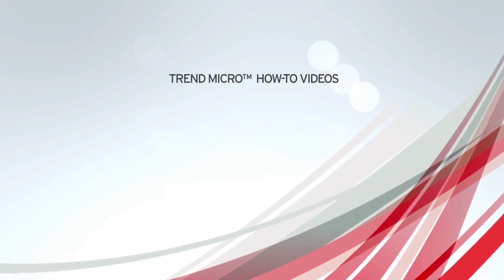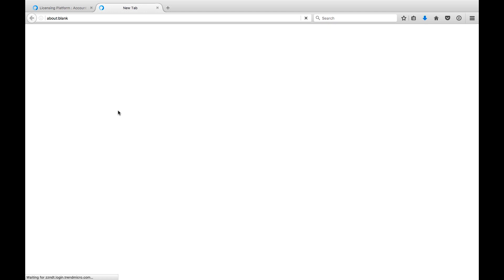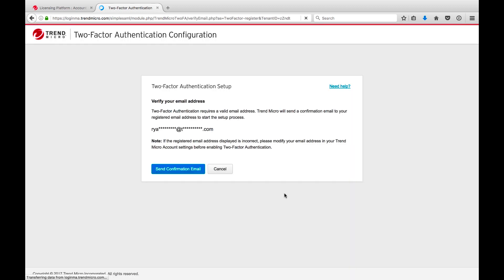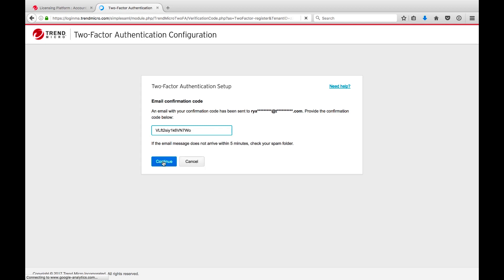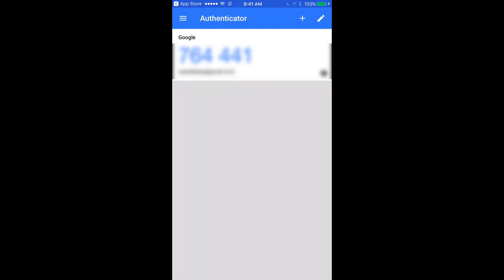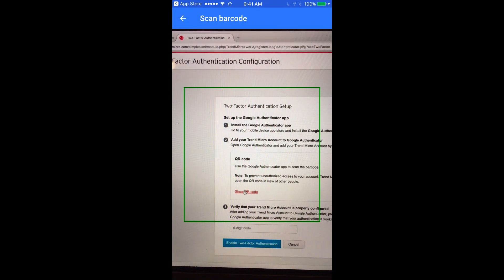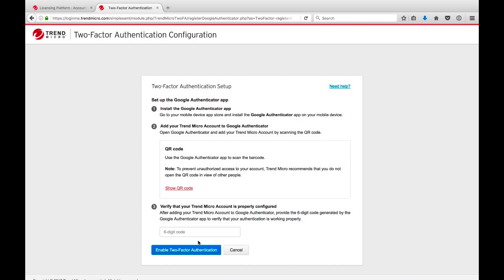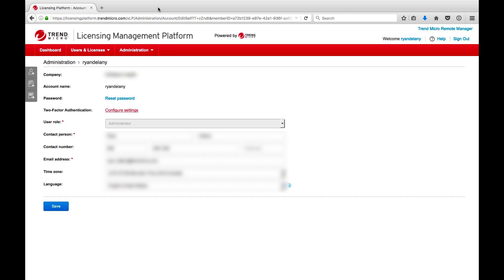Enabling Two-Factor Authentication in Licensing Management Platform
Two-factor authentication provides an added layer of security to your Trend Micro Account and prevents unauthorized access to your Trend Micro SaaS product consoles, even if your password is stolen.